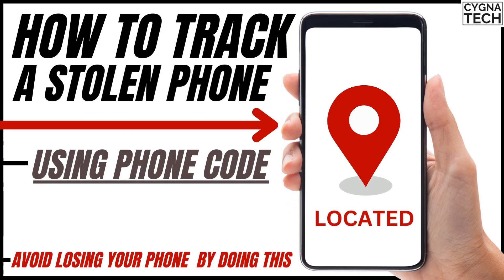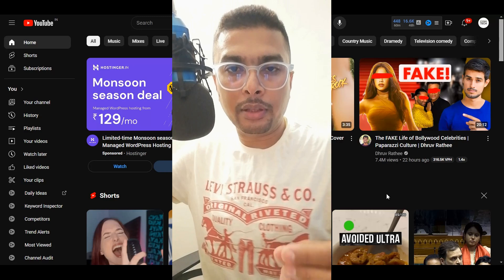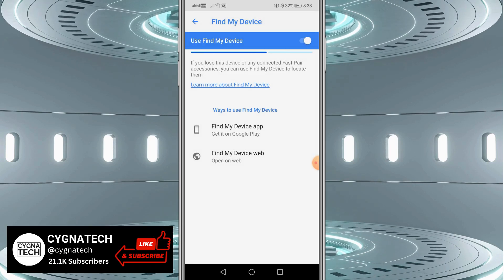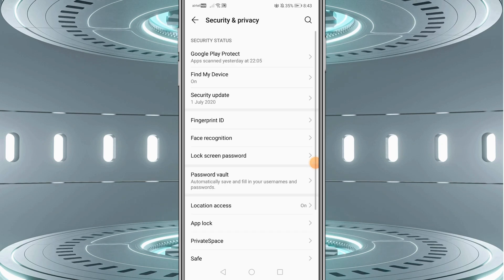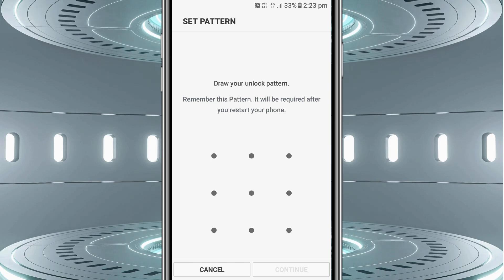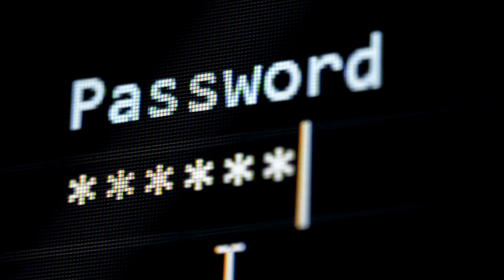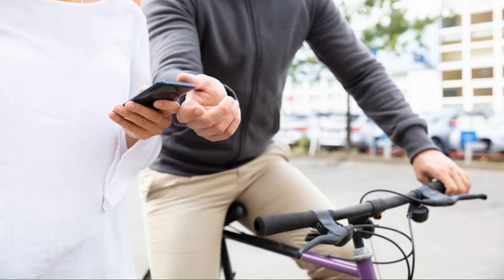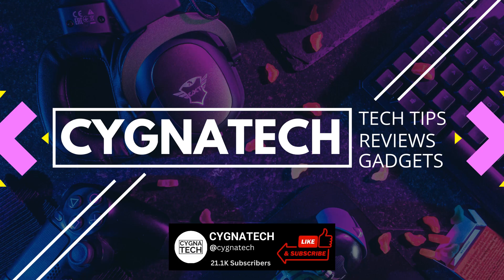How To Track A Lost/Stolen Phone (New Method - Find Your Phone 100%) | How To Prevent Phone Theft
Cheers!!!
Ken
Team CYGNATECH